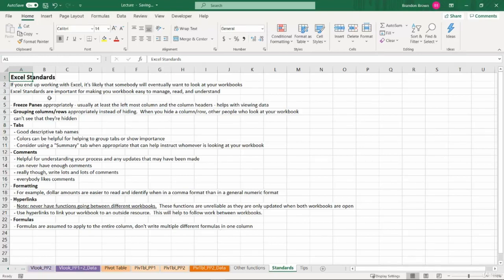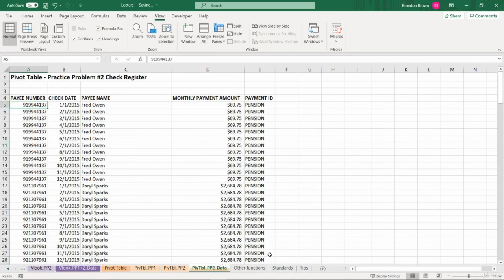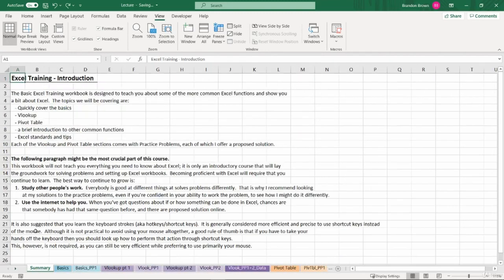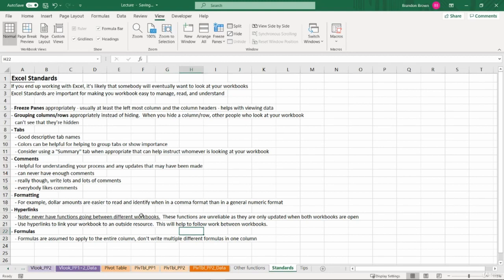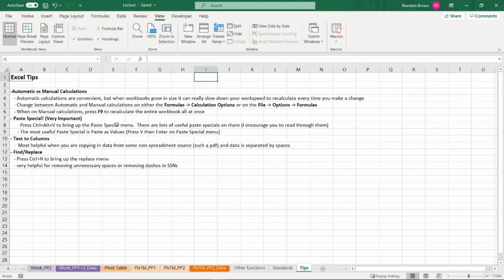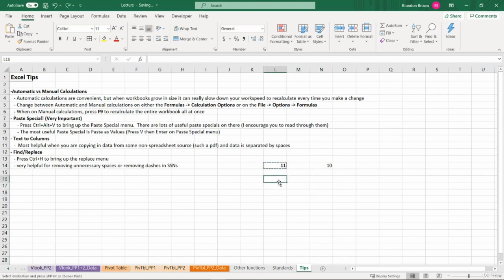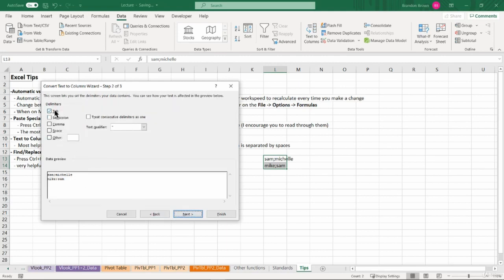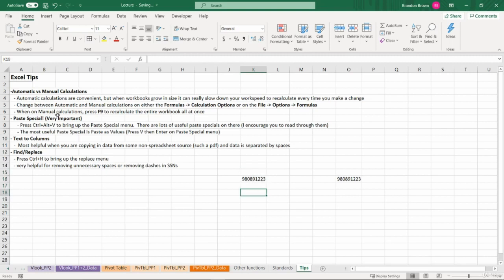8 Excel Training Standards and Tips